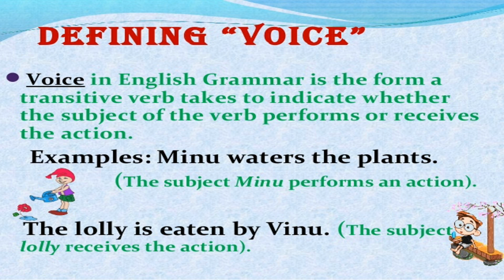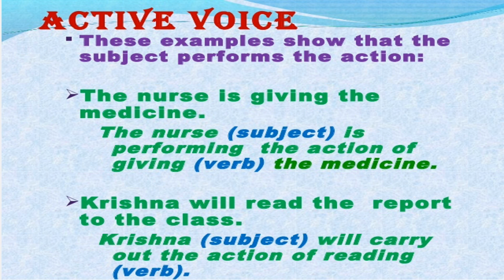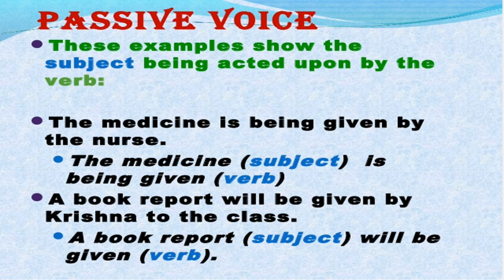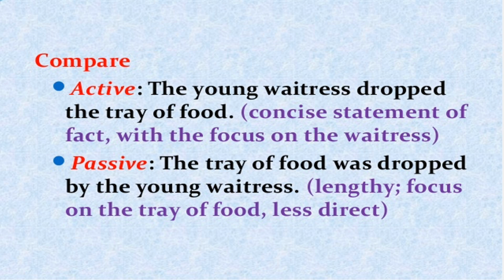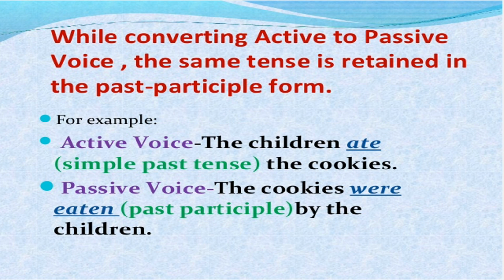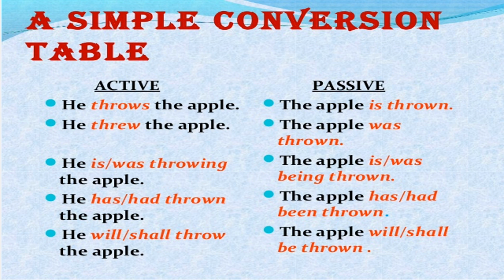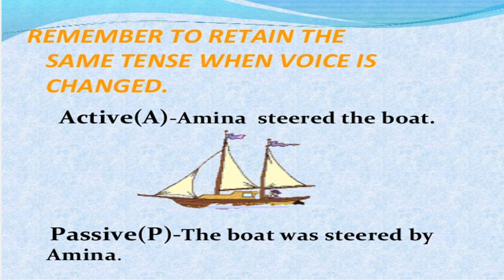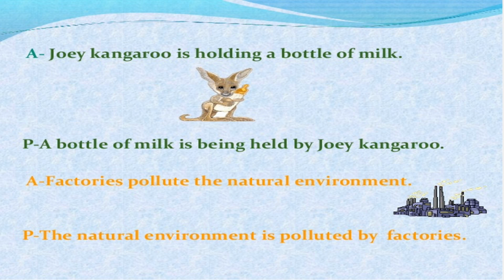Active and Passive Voice - Grammar